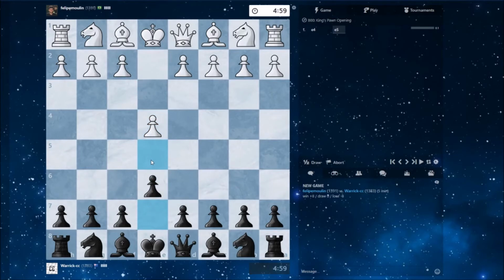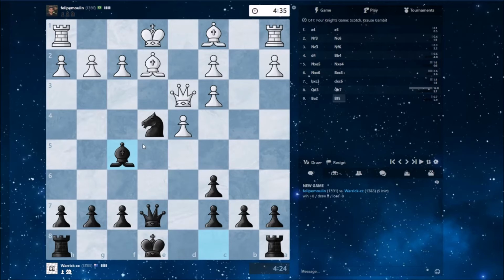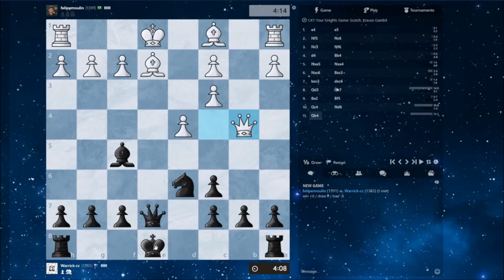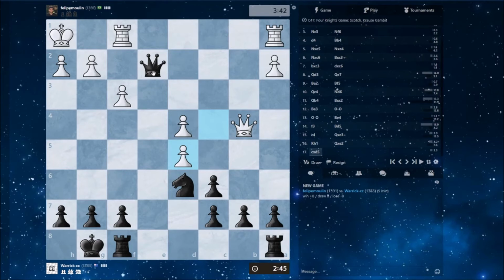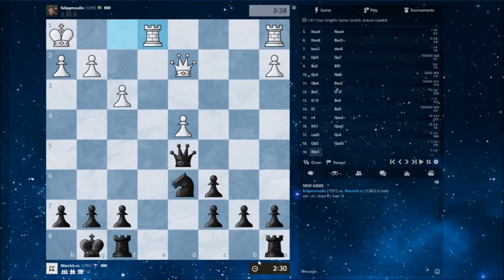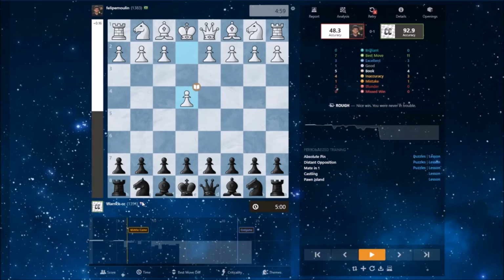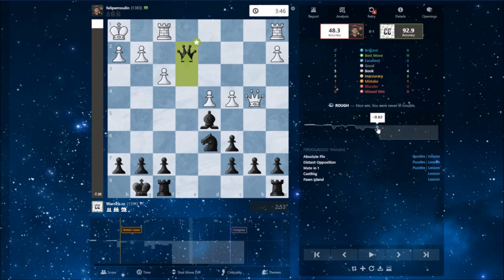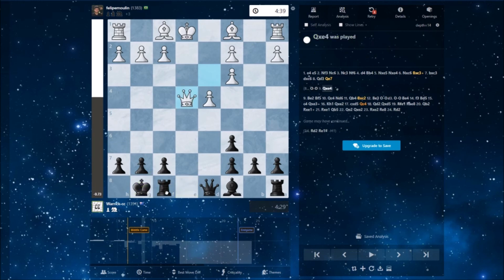Trading pieces - [Casual Chess #38]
🎉 You gotta do what you've gotta do 🎉

Not the classiest way to play, but once you get an advantage you have to make sure you keep it! Pretty happy with this game, although I want to improve my technical skills for next time. Enjoy :)

💾 PGN: 💾
1. e4 e5 2. Nf3 Nc6 3. Nc3 Nf6 4. d4 Bb4 5. Nxe5 Nxe4 6. Nxc6 Bxc3+ 7. bxc3 dxc6 8. Qd3 Qe7 9. Be2 Bf5 10. Qc4 Nd6 11. Qb4 Bxc2 12. Be3 O-O 13. O-O Be4 14. f3 Bd5 15. c4 Qxe3+ 16. Kh1 Qxe2 17. cxd5 Qc4 18. Qd2 Qxd5 19. Rfe1 Rae8 20. Qb2 Rxe1+ 21. Rxe1 Qb5 22. Qe2 Qxe2 23. Rxe2 Re8 24. Rd2 0-1

Track name: "Perséphone - Retro Funky (SUNDANCE remix)"
Creator: SUNDANCE